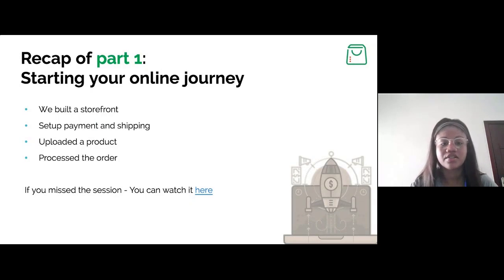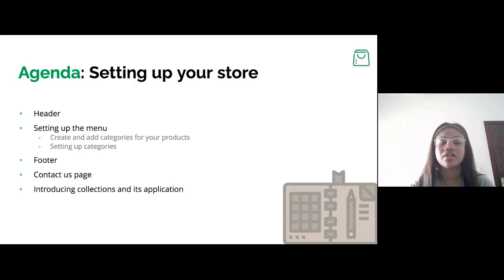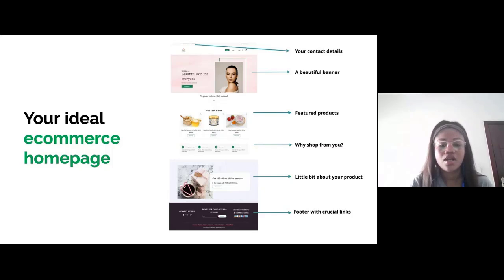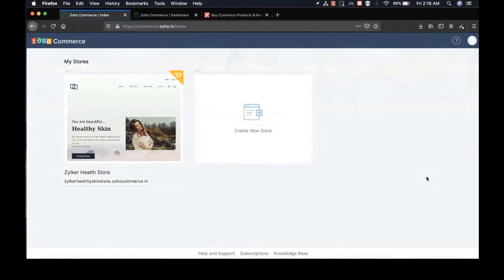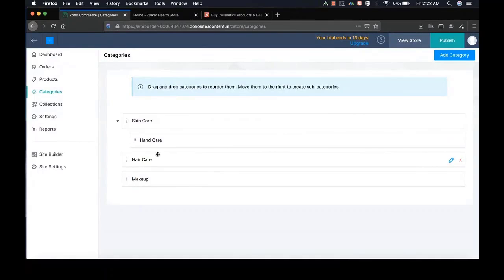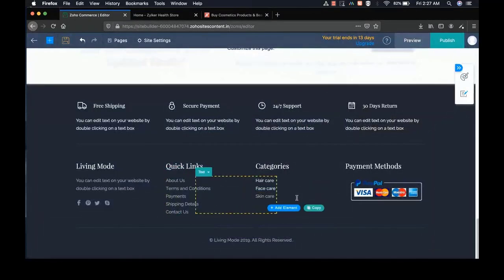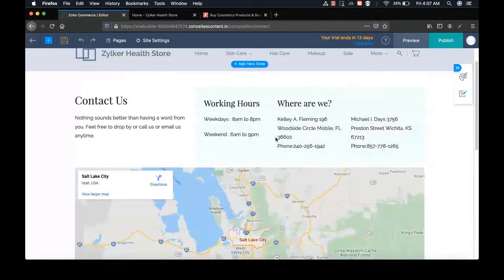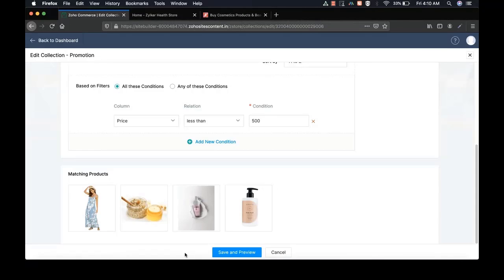[Webinar] Zoho Commerce Advanced Demo